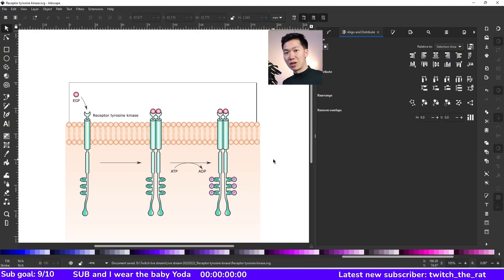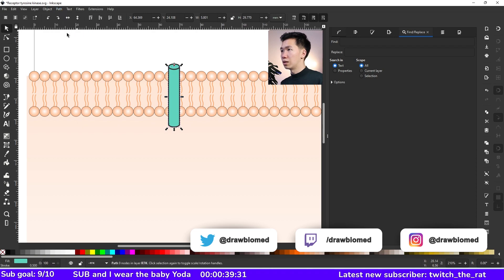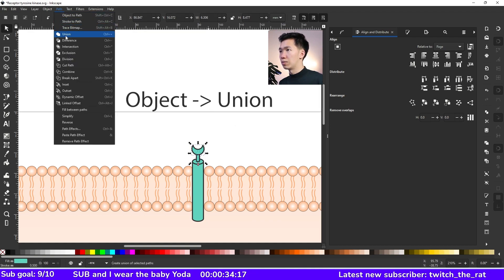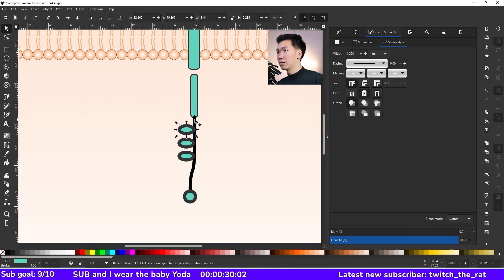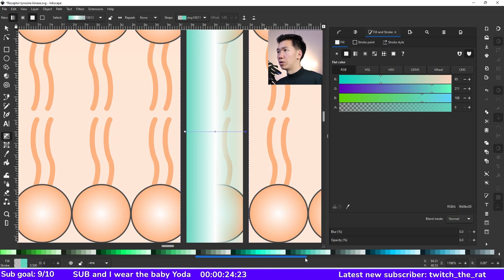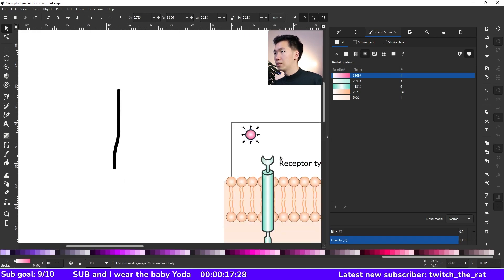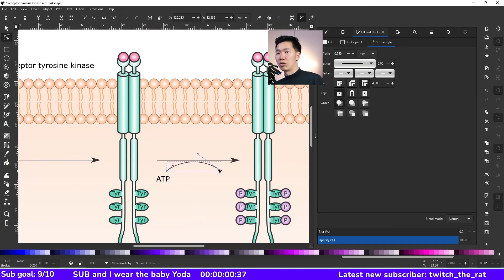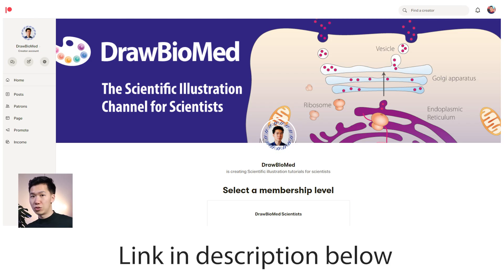How to Draw Receptor Tyrosine Kinase in Inkscape | Inkscape for Scientists | Graphical Abstract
This tutorial demonstrates how to draw receptor tyrosine kinase for research publications, conference posters, science figures and graphical abstracts.